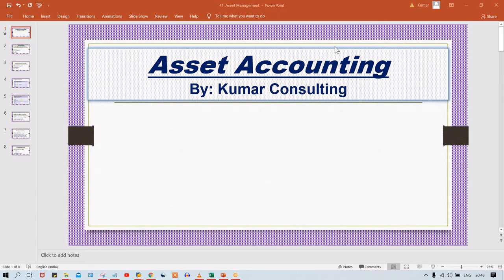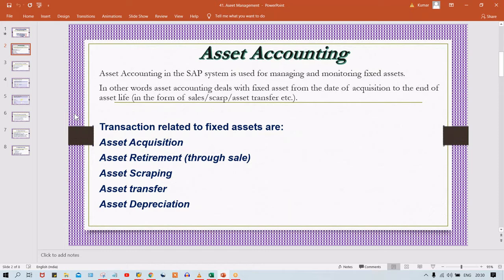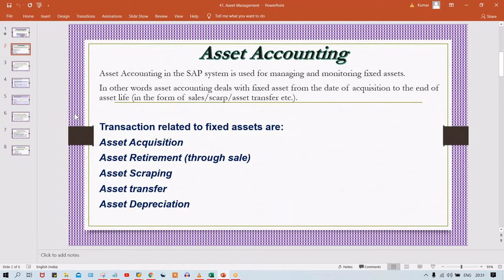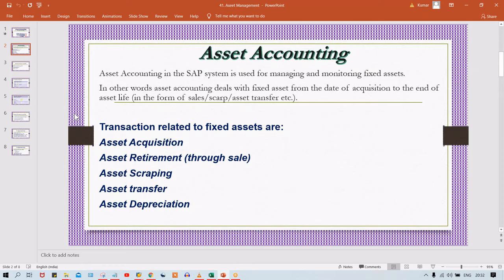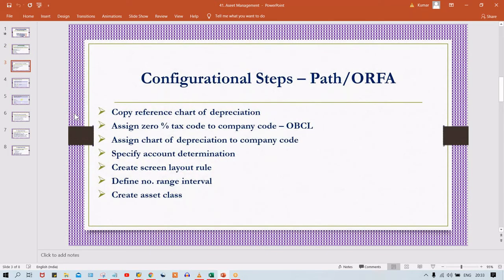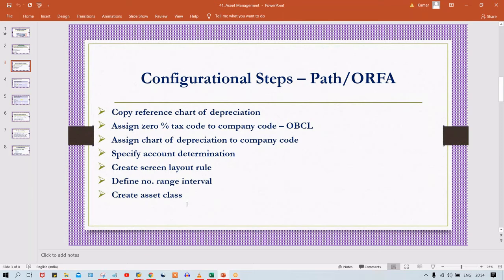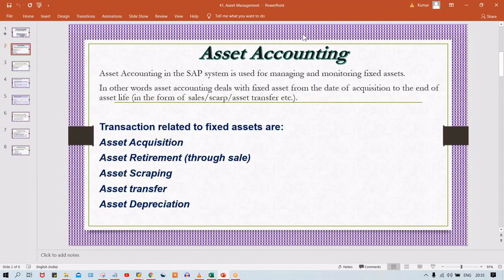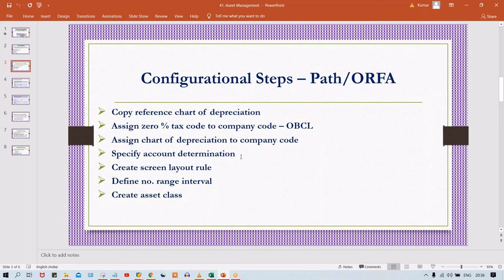Class 58 # Asset Accounting Introduction # Call me @ +91 7416797921 For SAP FICO online training